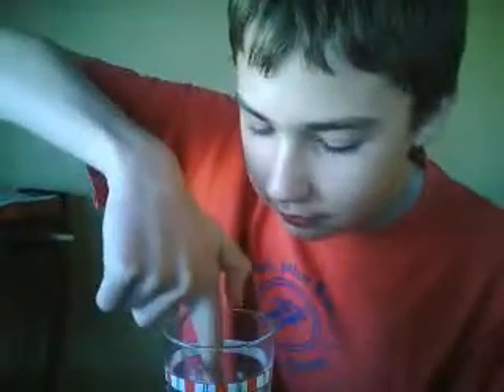My Magic trick- water and pepper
I separate pepper from water